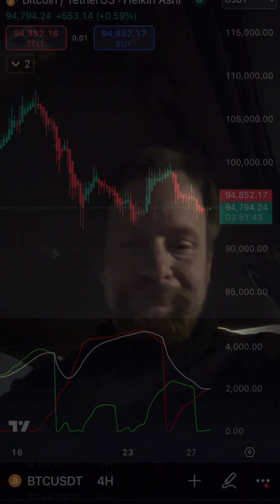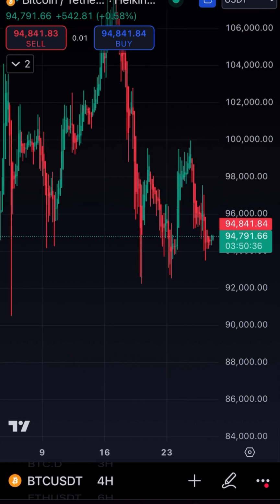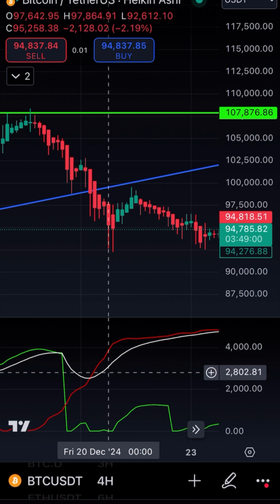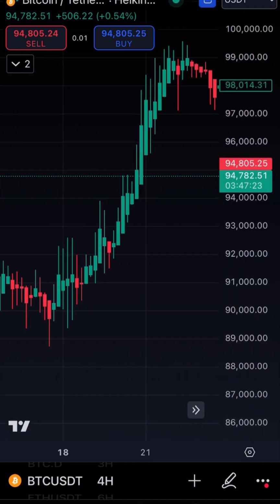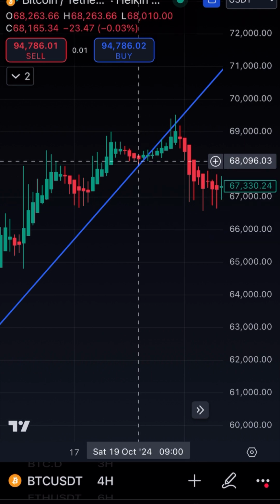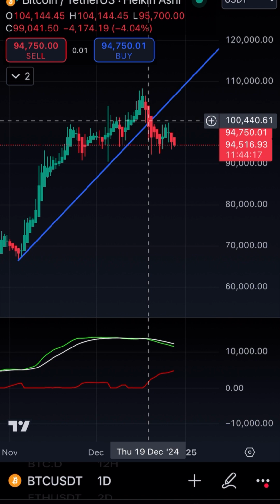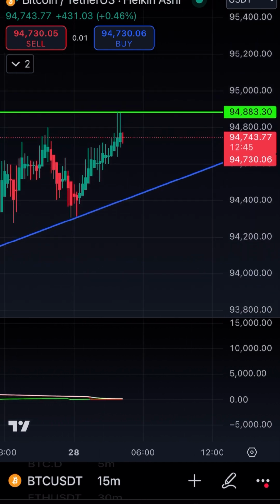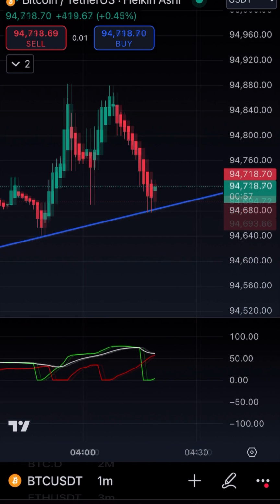How To Find Profitable TREND Lines with Trading CRYPTO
Summary: How To Trade Bitcoin and other Cryptocurrencies by using the Ray Tool and the Andean Oscillator